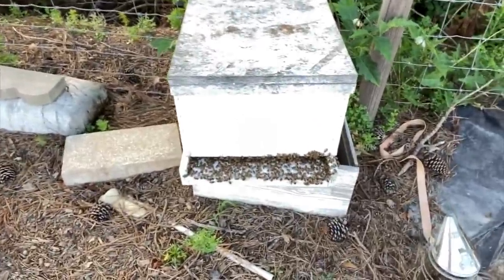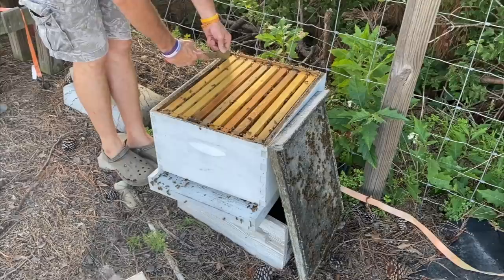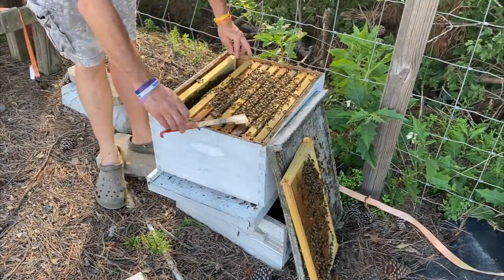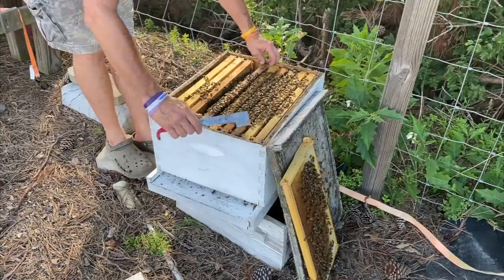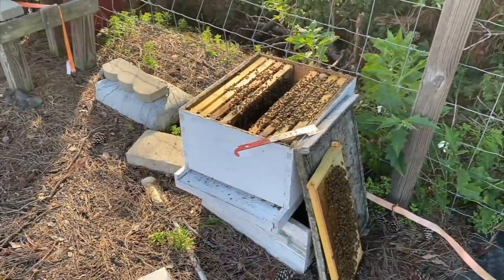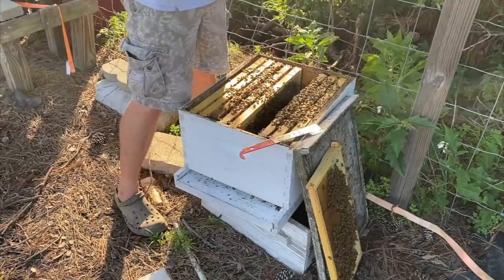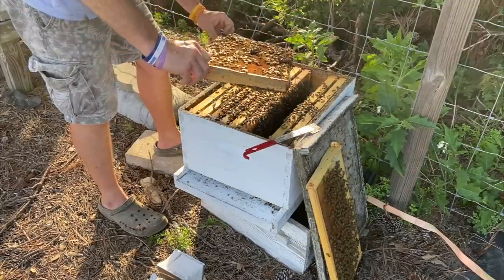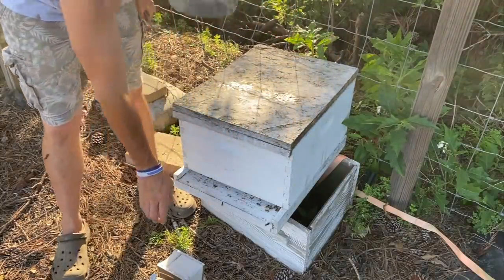Very Up Close Looking Into Honey Bee Hive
Did a hive inspection and it had pretty much everything you could want to see in one hive. Lots of up close shots of eggs, larva, pollen, nectar and honey. We also have queen cells. Hope you enjoy the video